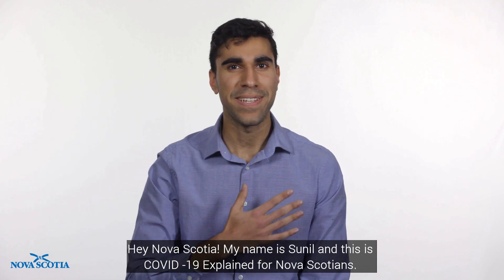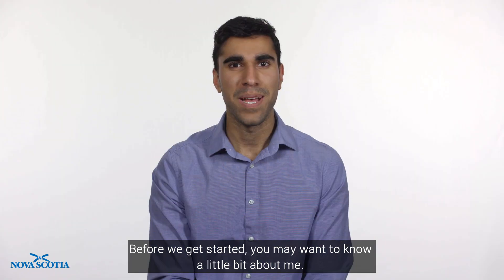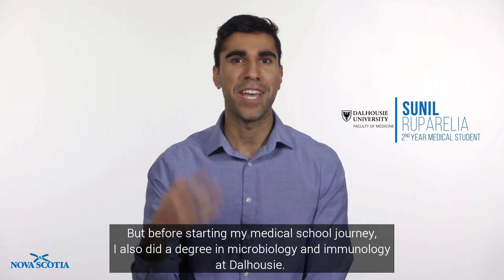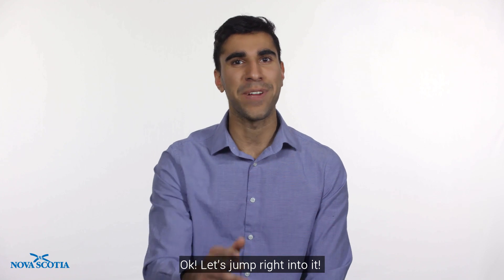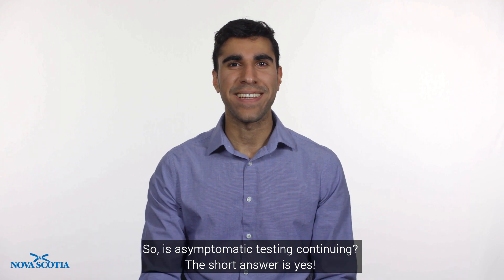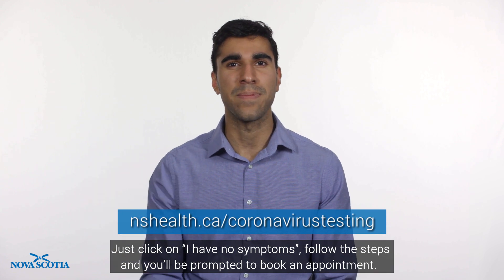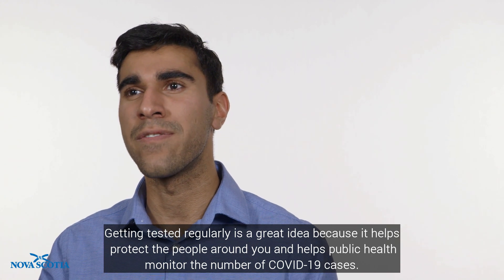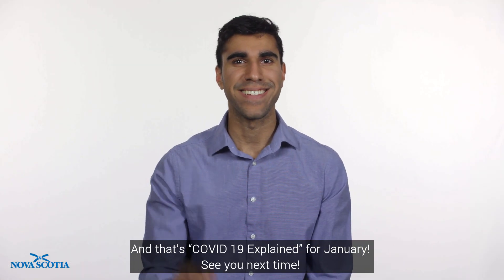COVID-19 Explained - What vaccines are being used in NS?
UPDATE May 12, 2021: Nova Scotia has paused the use of AstraZeneca vaccine for first dose. The decision is based on an abundance of caution due to an observed increase in the rare blood clotting condition linked to this vaccine.

This is COVID-19 Explained (with Dalhousie University Faculty of Medicine). As we start a new year and Nova Scotia continues with the first phase of COVID-19 immunization, we're answering questions about the vaccines and testing.

What vaccines are being used in Nova Scotia right now? Is asymptomatic testing continuing?

For more information about Nova Scotia's COVID-19 immunization plan, go